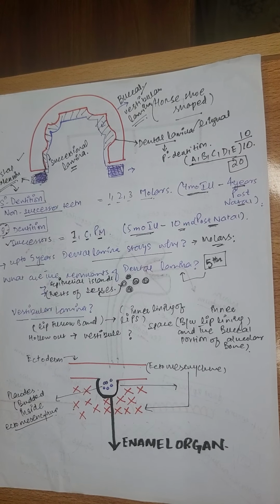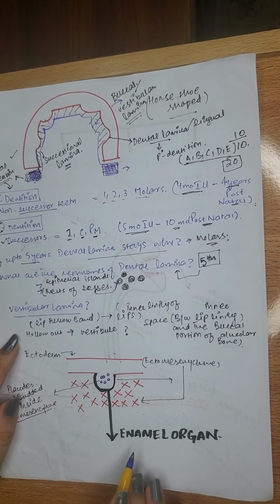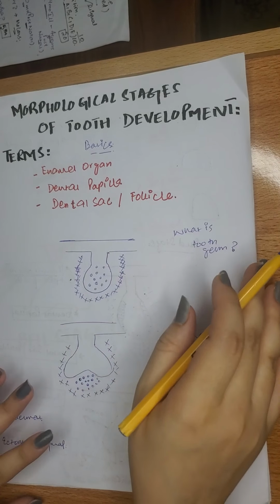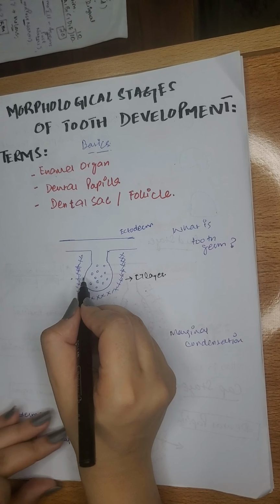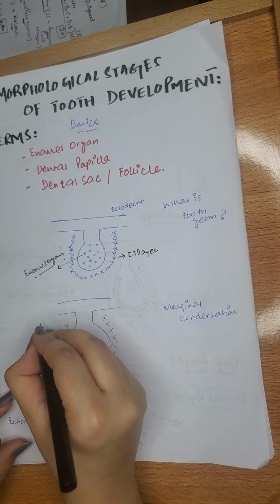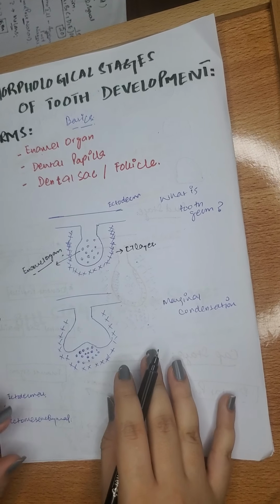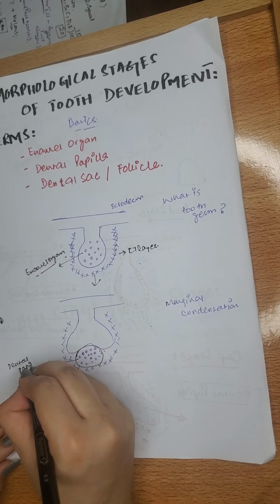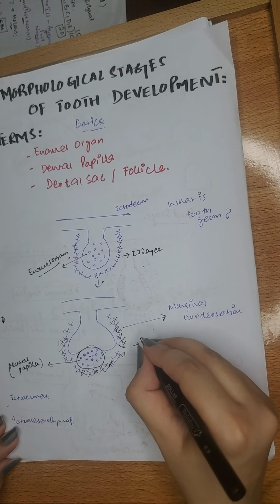tooth development Morphological stages vid 2